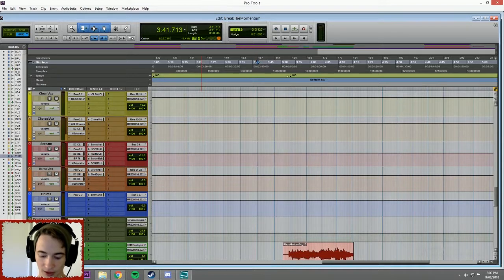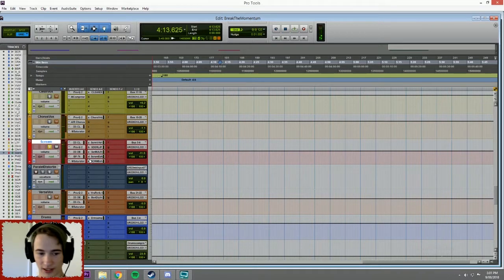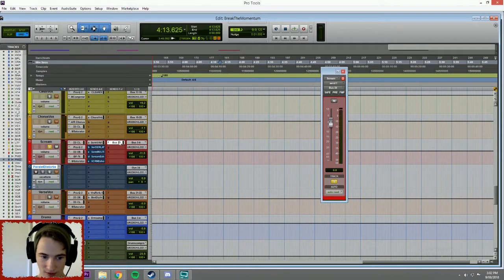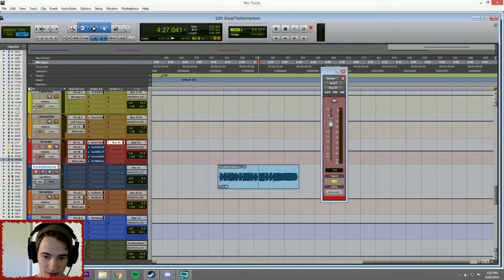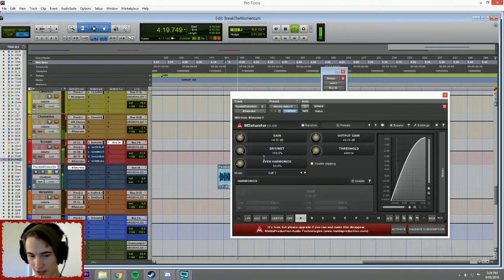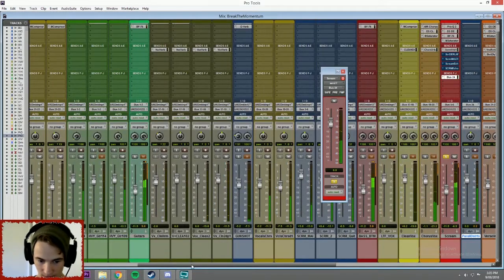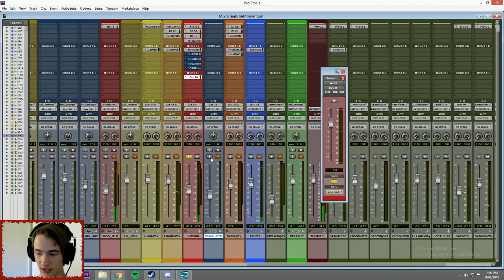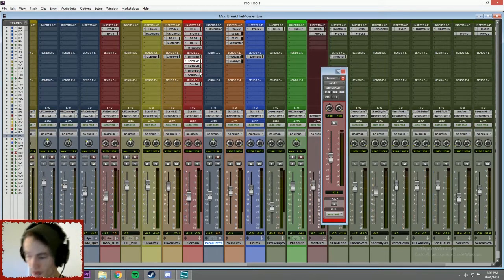How to do Parallel distortion in Pro Tools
Production technique vlog number 2!

YouTube. (2015). Tips for Mixing Screamed Vocals. [online] Available [Accessed 9 Aug. 2018].